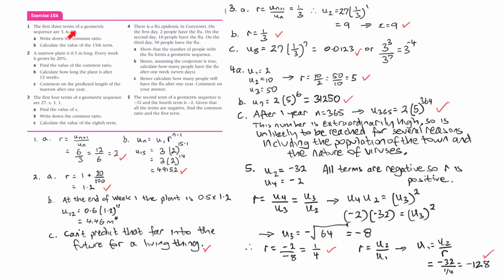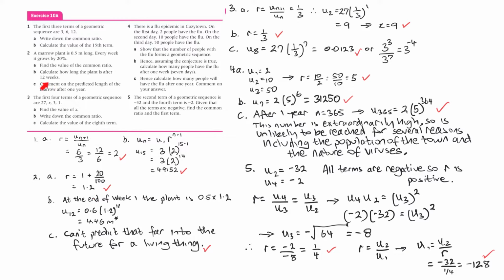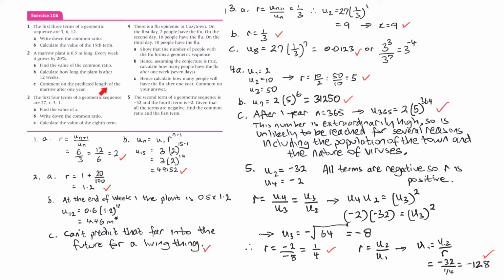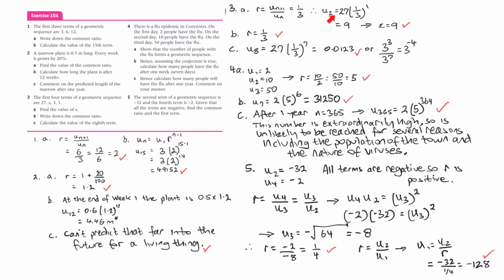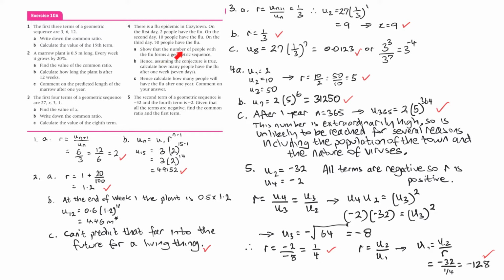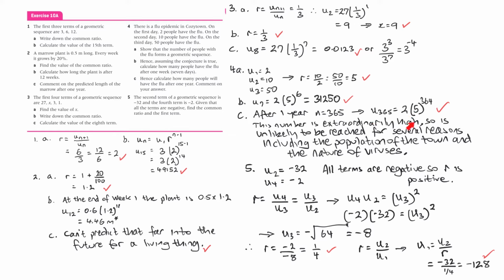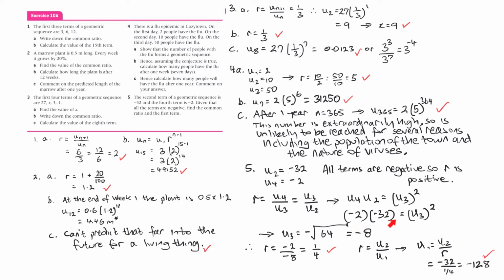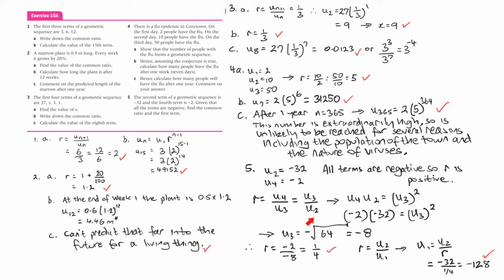Oxford IB Mathematics AI SL Exercise 10A p465